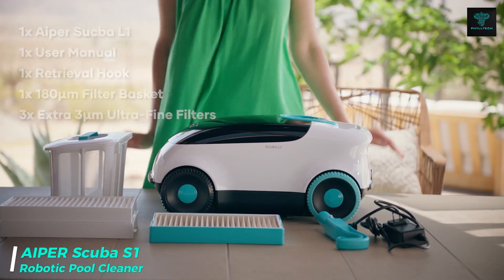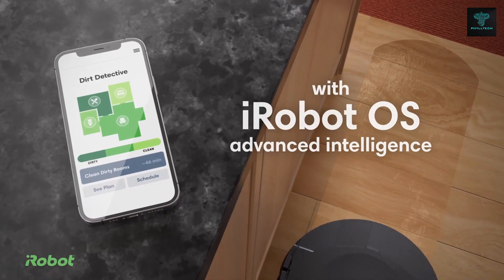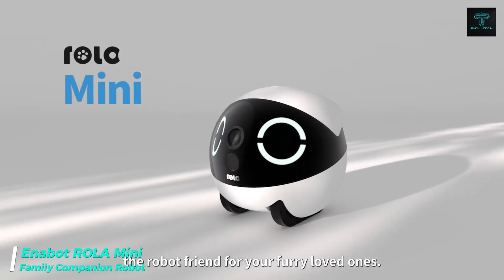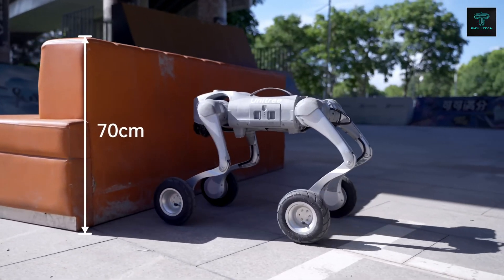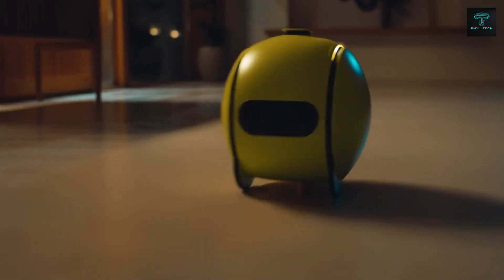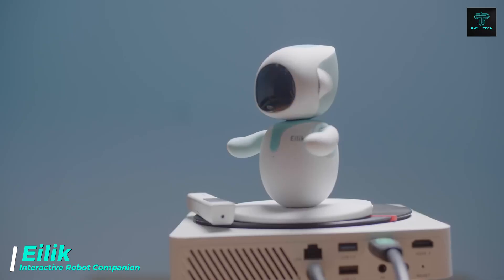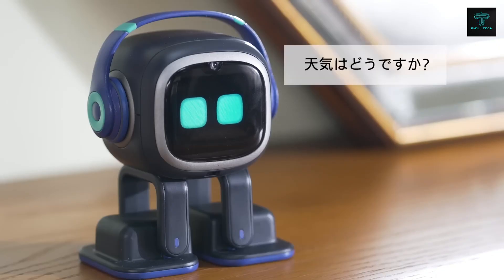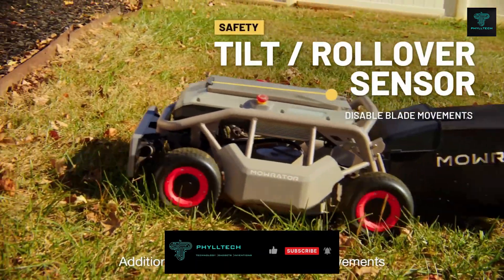BEST PERSONAL HOME ROBOTS FOR EVERYDAY USE - Available on Amazon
This video explores the coolest personal robots for 2024, from pool cleaners and lawnmowers to companion bots and entertainment assistants. Discover how these robots can make your life easier and more enjoyable!

2. Beatbot AquaSense Pro

3. Eilik

4. Aiper Horizon U1

5. Unitree Go2

8. Enabot

10. Roomba Combo® 10 Max robot

Timestamps
0:00 - Intro
0:14 - Aiper Horizon U1
01:04 - Roomba Combo® 10 Max robot
01:52 - Yarbo: The All-in-One Yard Solution
02:30 - Enabot
03:13 - Unitree Go2
04:08 - Samsung Ballie
04:58 - Beatbot AquaSense Pro
05:48 - Eilik
06:31 - EMO: The Coolest AI Desktop Pet with Personality and Ideas
07:22 - Mowrator S1